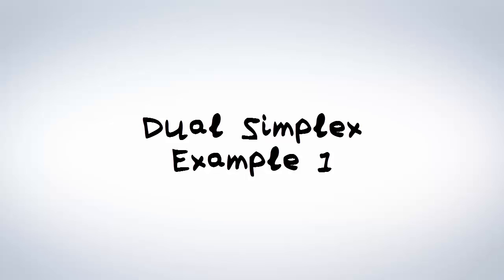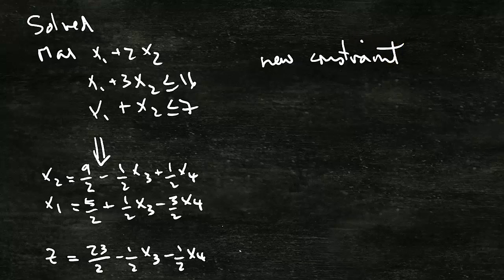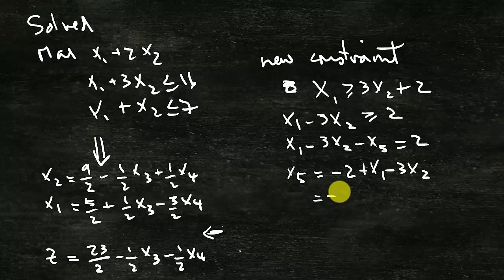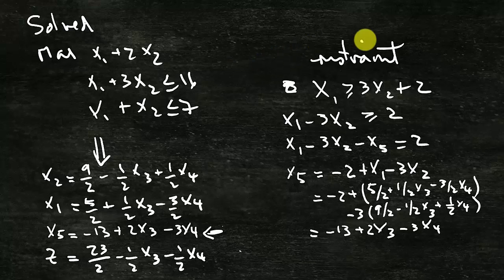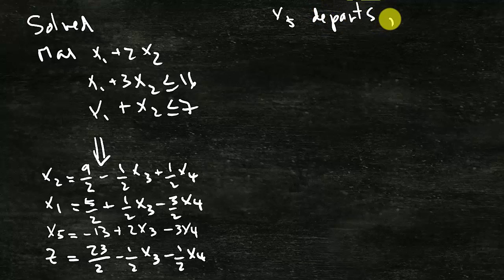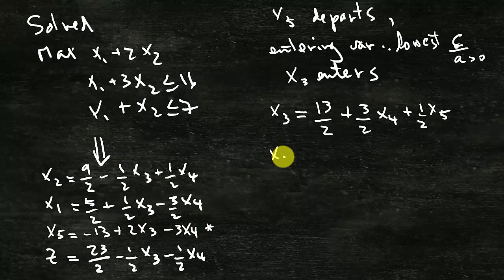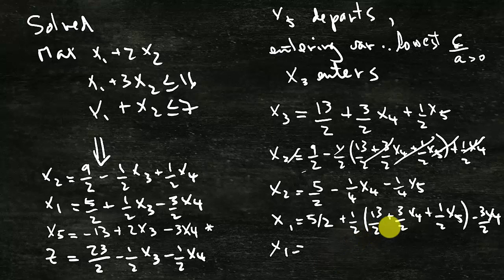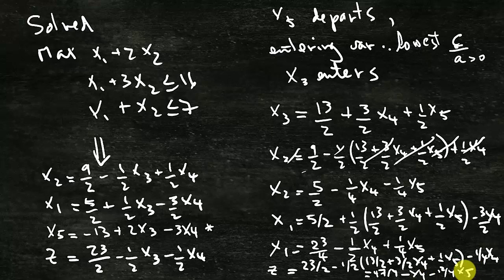Dual Simplex Example #1 Part 01 & Part 02